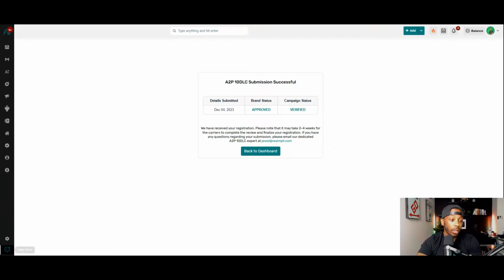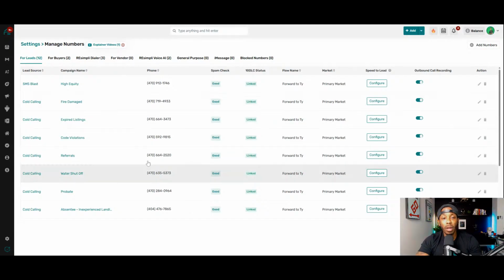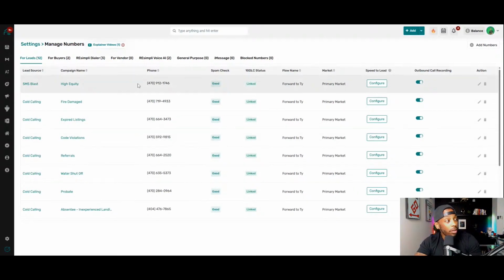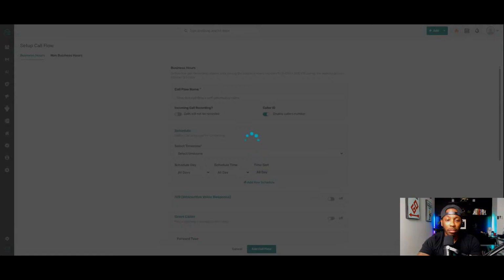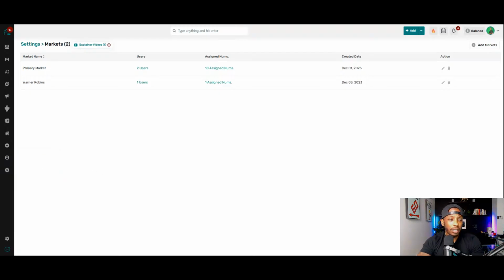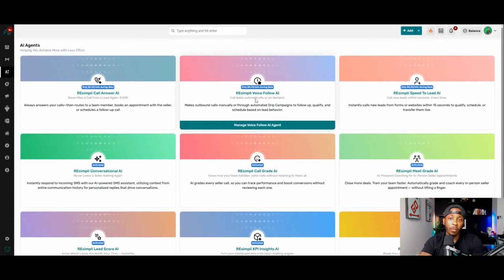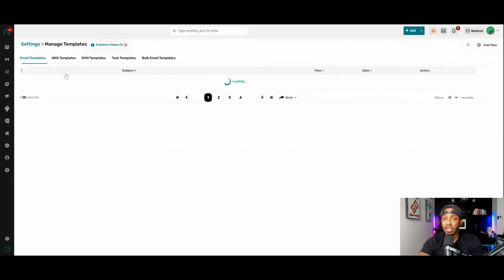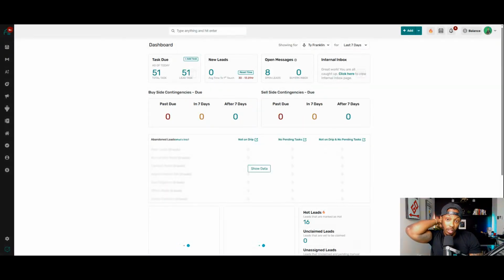Just Signed Up With Resimpli? How to set up your CRM for success [ STEP by STEP]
In this video I am showing you how to effectively set up your REsimpli CRM once you start your subscription!